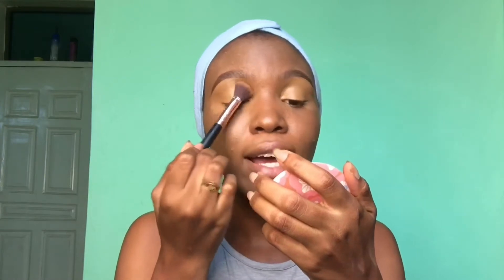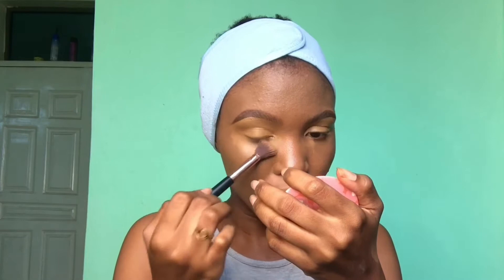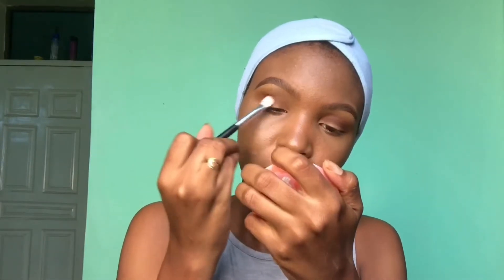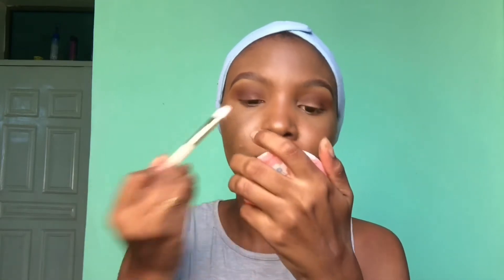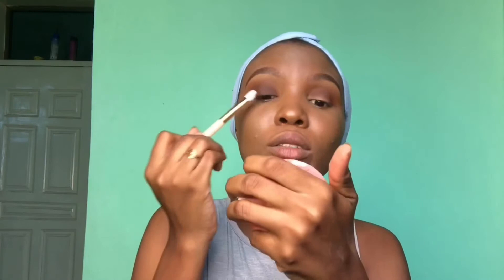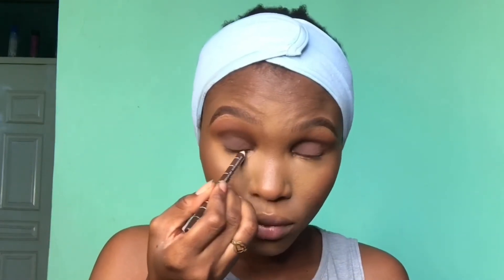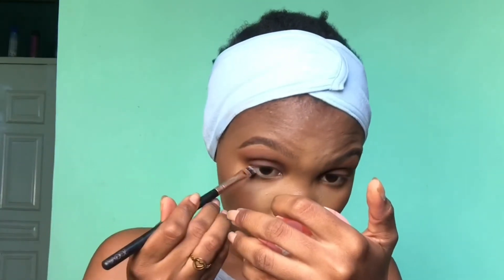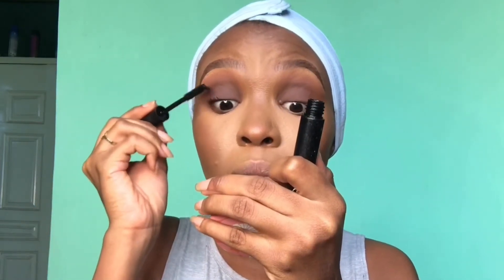Chit chat GRWM: WARM BROWN SMOKEY EYES | Dealing with Covid-19 & life as a Ghanaian YouTuber in 2020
I wasn't sure what to film so I did a poll on twitter and you guys said to do a beginner friendly brown smokey eye makeup tutorial so here you go! This look is a sultry eyeshadow look that's suitable for brown/dark skin women. The products used are affordable and the technique is very beginner friendly. In this video, I also talk about dealing with the pandemic and my thoughts on being a Ghanaian Youtuber in 2020 & more. I hope you guys enjoy the video, and learn a few helpful tips from all my rambling xx

PRODUCT DETAILS

• Ponds Vanishing Oil Control Cream

• Revolution Conceal & Define Foundation (13.5)

• Kleancolor Brow Pencil

• E.L.F Flawless Finish Foundation (Mocha)

• Maybelline Fit Me Loose Powder (22 Medium)

• Zikel 12-in1 Face kit

• Nickak Duo blush

• Evita Joseph Blending Sponge

• Morphe 3502 Eyeshadow Palette

• Evita Joseph Lip Gloss League (Utility)